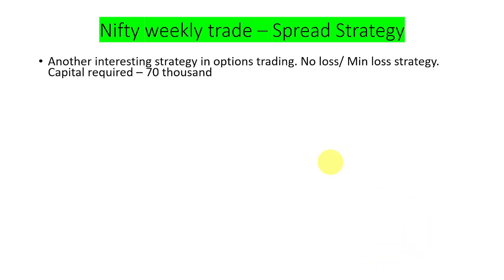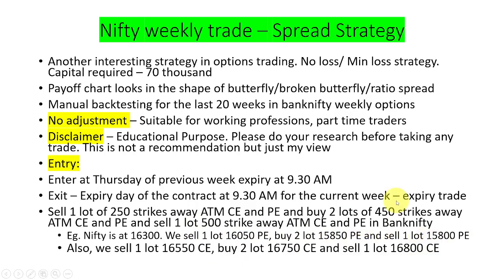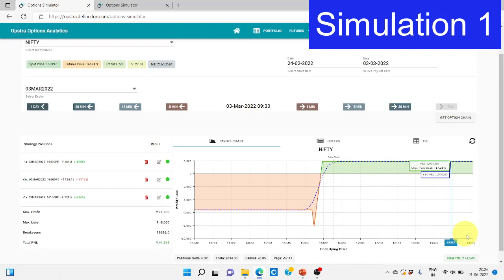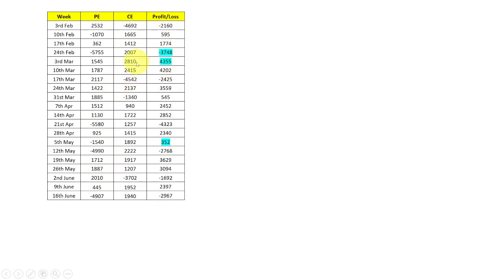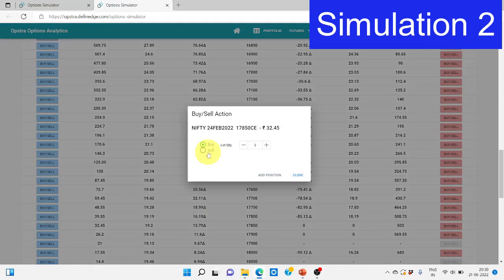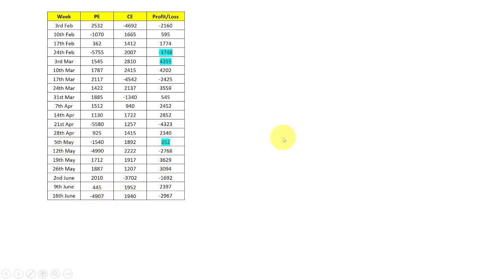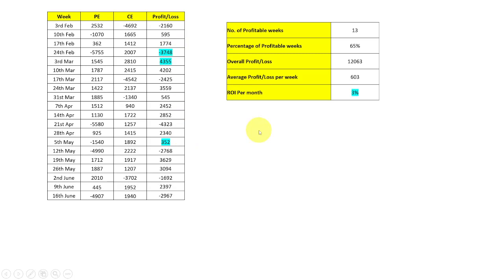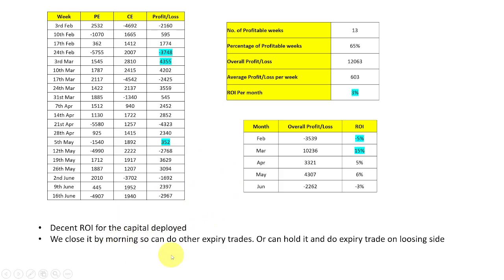Ratio spread | Nifty | No adjustment | Feb 2022 to June 2022 | Weekly Income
Ratio spread | Nifty | No adjustment | Feb 2022 to June 2022 | Weekly Income | I have explained the ratio spread strategy and I have backtested the data between Feb 2022 to June 2022. Monthly/weekly  income can be generated with this strategy.  This is a no loss/zero loss or min loss strategy